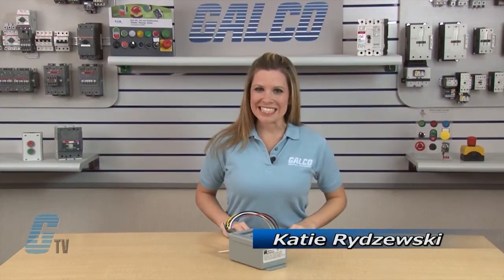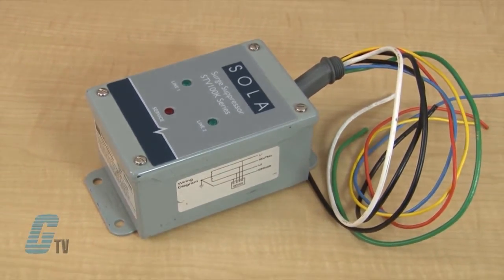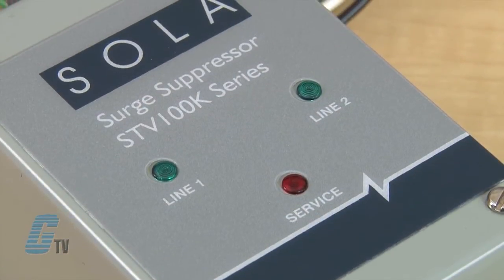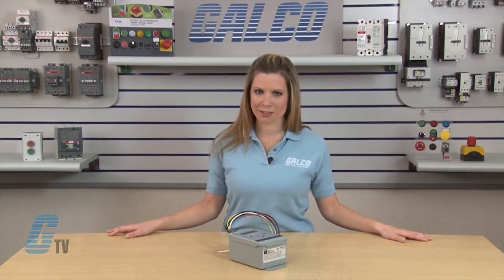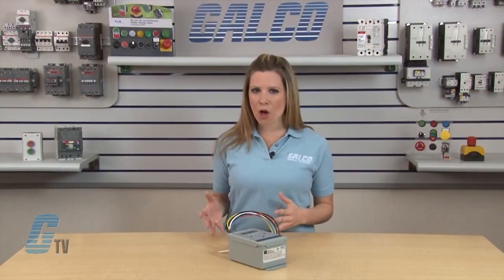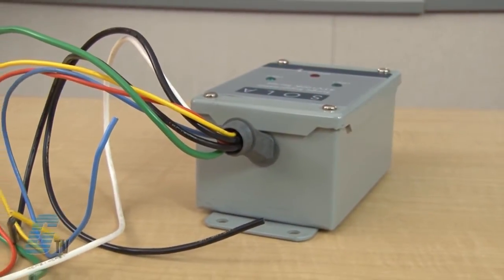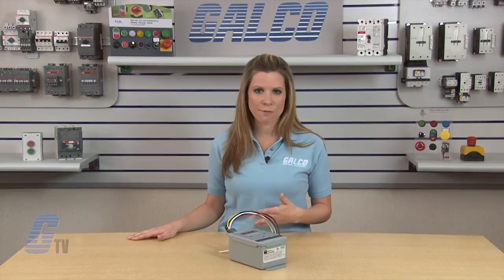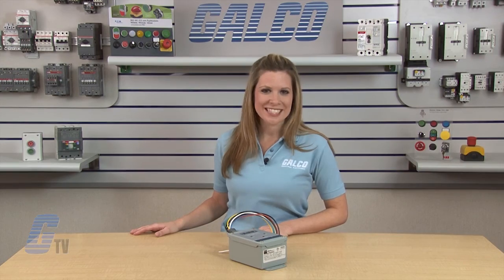Sola HD STV 100K Series Surge Protective Devices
Sola HD STV 100K Series Surge Protective Devices presented by Katie Rydzewski for Galco TV.

SolaHD's STV 100K hardwired surge protective devices are designed for installation at the service entrance, branch panel or a dedicated sensitive electronic load. These units feature all mode protection, LED and audible alarm status indication, sinewave tracking and form "C" dry contacts. The STV 100K series also contains the highest levels of safety built into the product including thermal fusing and a fault current fusing level of 65 kAIC.

STV100K Series Features:
-    100,000 Amp Peak Current Rating Provides All Mode Protection against Severe Transients
-    Low Clamping Levels for More Effective Protection
-    65 kAIC Fault Current Fusing Level Provides Safety and NEC Conformance
-    LED Status and Audible Alarms
-    Compact, Rugged Metal